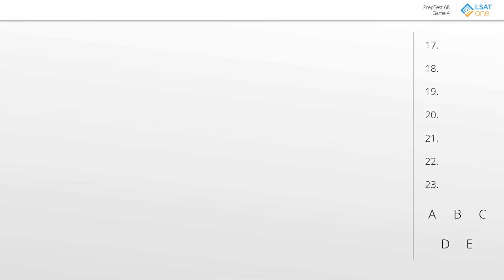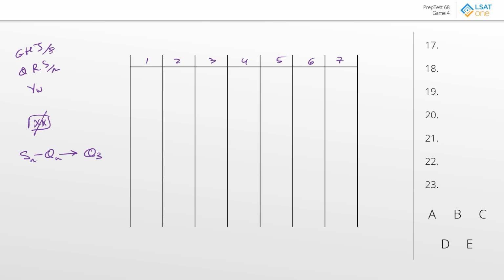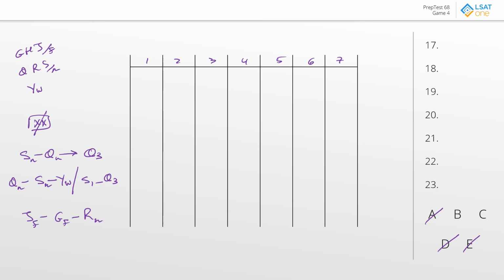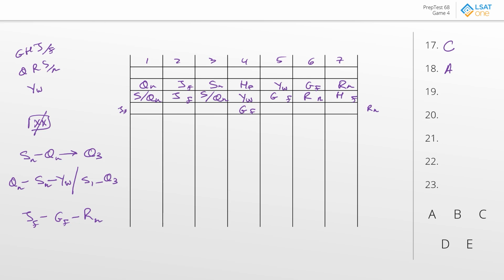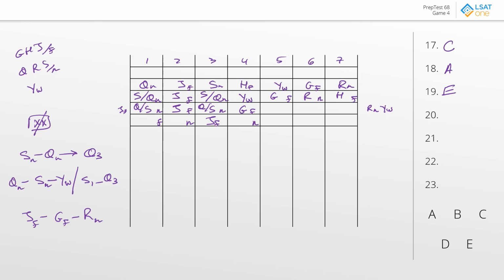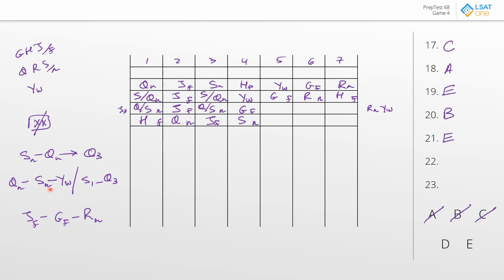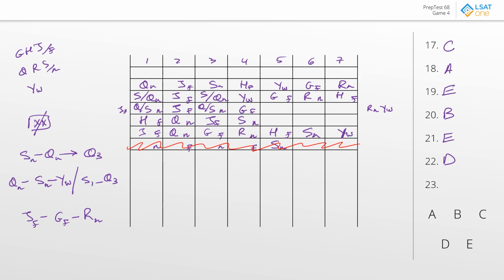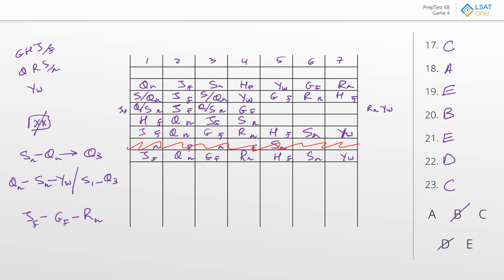PrepTest 68 - Game 4 (Article Editing)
Fun fact! This is actually how LSAC runs the editing process for their RC passages. You'll notice that none of the rules require that the passages be made comprehensible.

00:00 - Setup
04:30 - Question 17
06:37 - Question 18
08:01 - Question 19
10:18 - Question 21
12:22 - Question 20
13:45 - Question 22
16:15 - Question 23